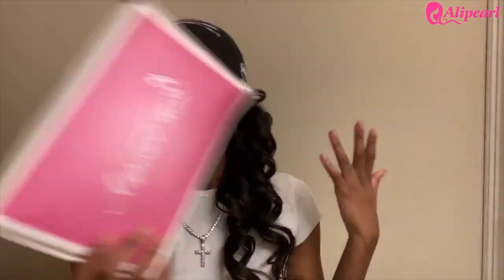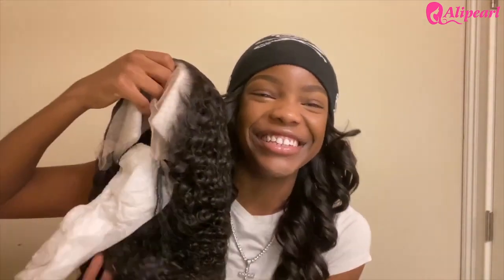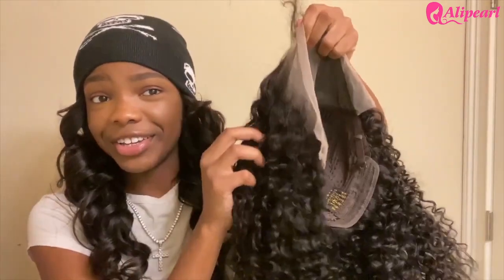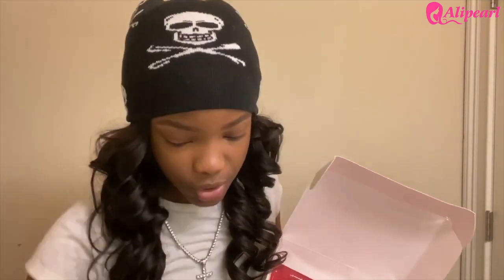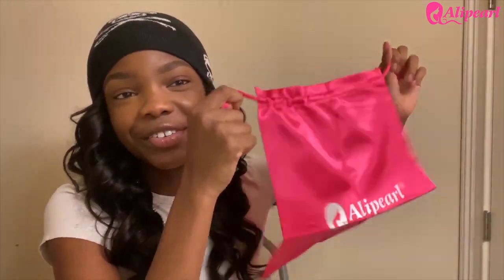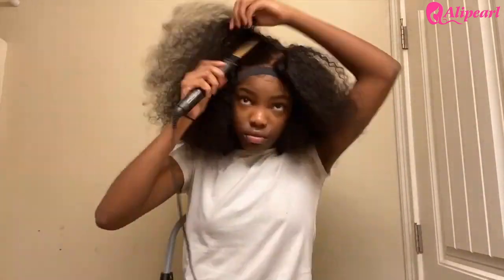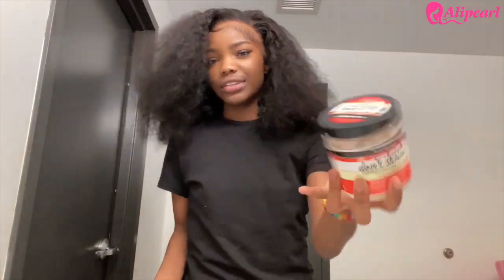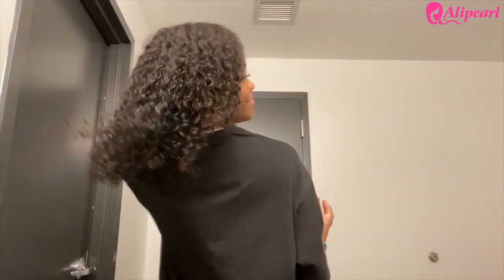AFFORDABLE CURLY BOB WIG INSTALL+HONEST REVIEW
Hair Info: 18inch natural black curly 13*4 lace frontal wig 200% density